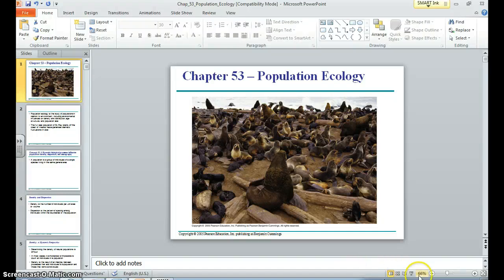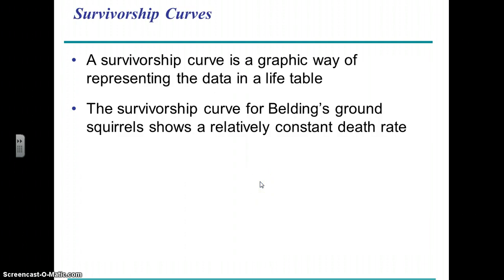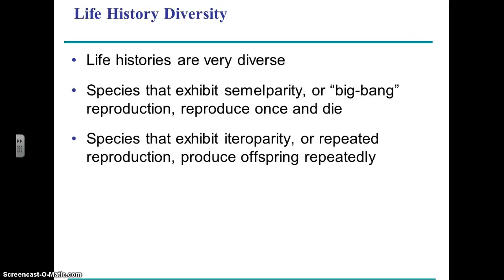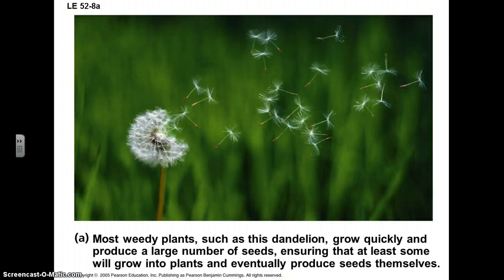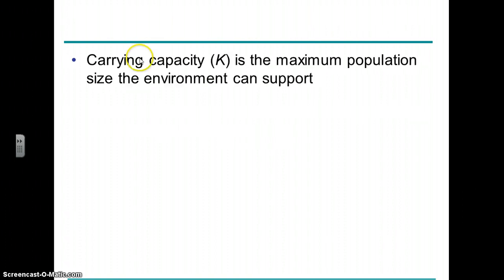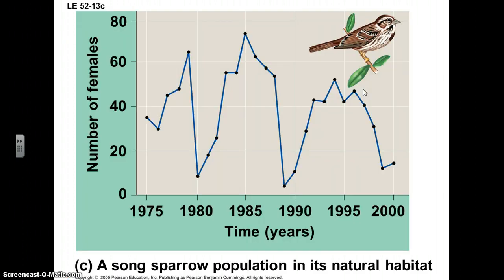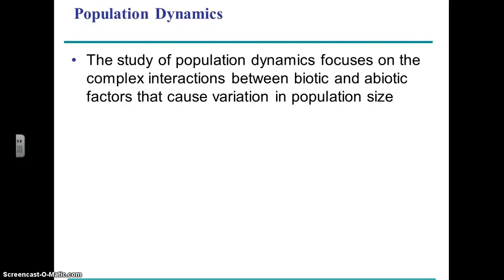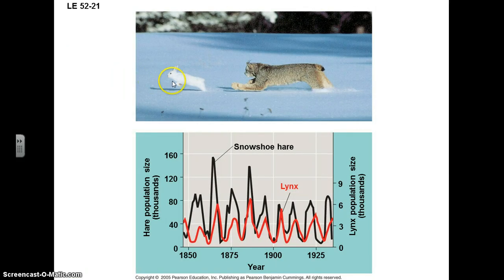Population Ecology 1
population ecology video